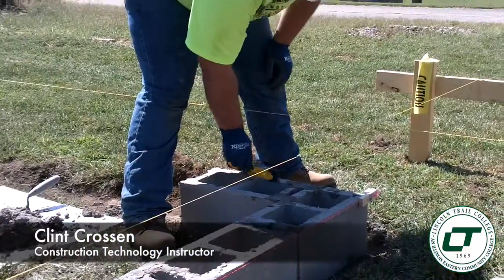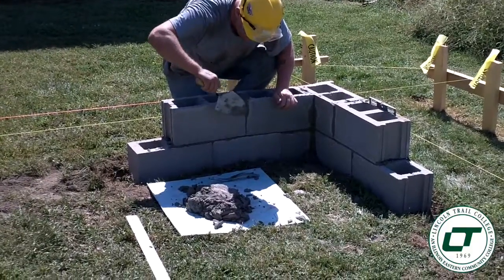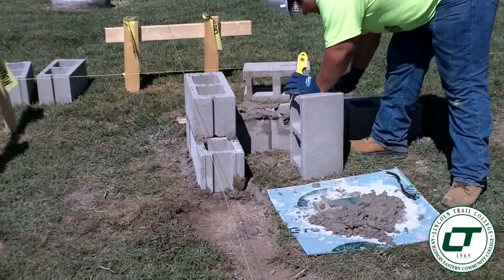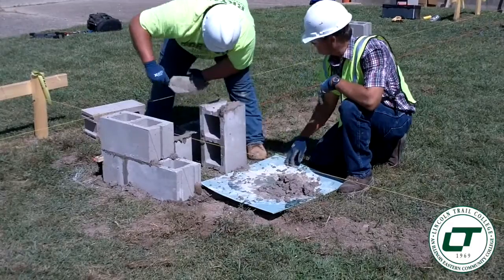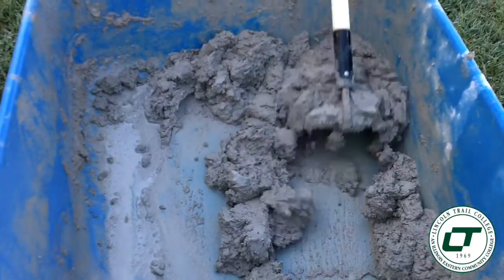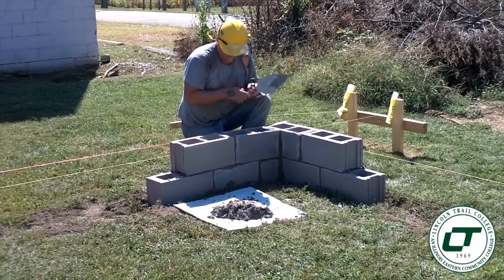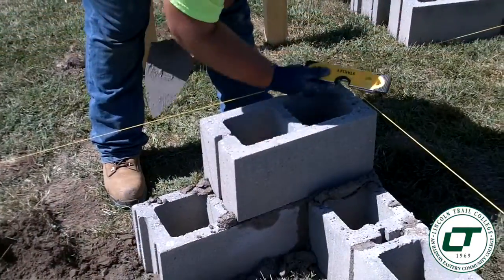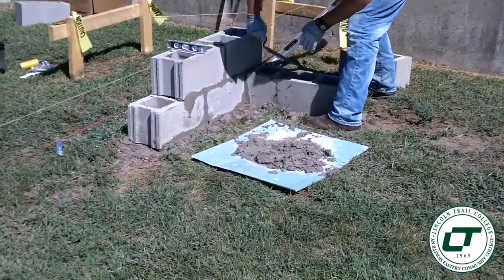Construction Masonry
Students in Lincoln Trail College's Construction Masonry class got hands-on experience learning about foundation work.